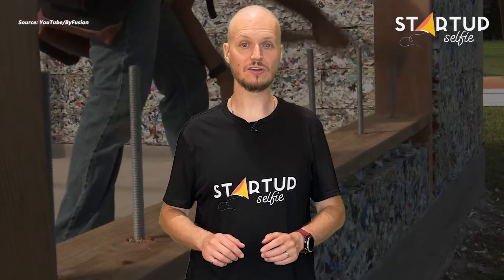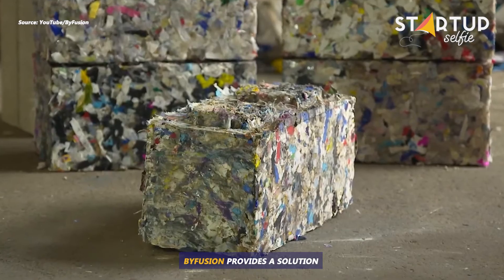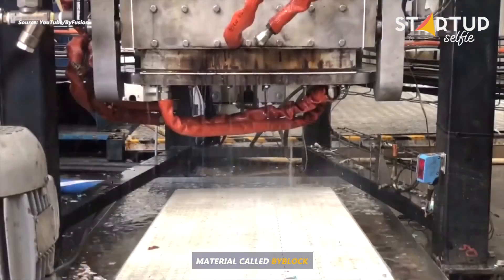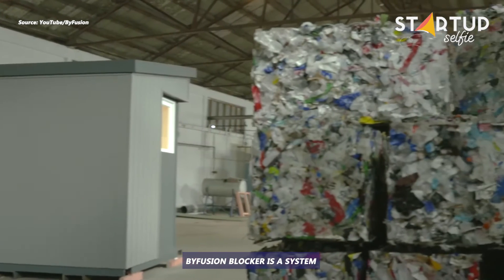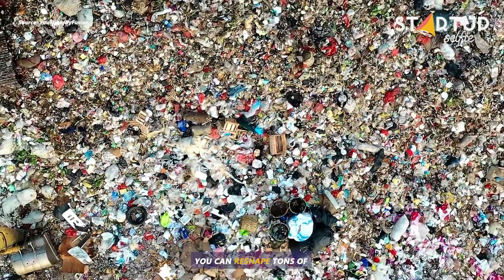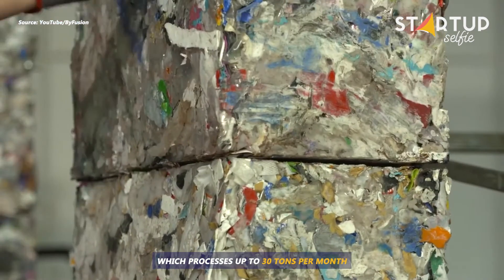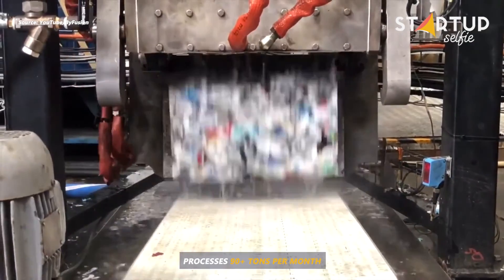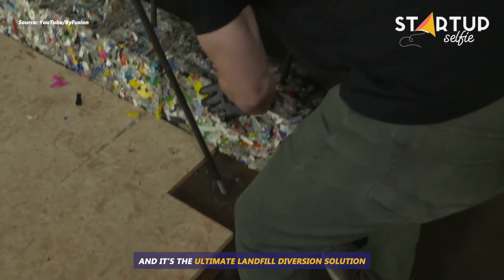Converting plastic waste into a revolutionary building material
These blocks, made using plastic waste, won’t crack or crumble like standard concrete blocks. The By-Fusion Blocker uses steam and compression, converting all types of plastic waste into a revolutionary building material called By-Block. The By-Blocks don't crack or crumble. They are ideal for retaining walls, sound walls, sheds, privacy fencing, terracing and landscaping, accent walls, furniture, and more. By-Fusion Blocker is a system that is now available to waste management companies, governments, municipalities, and environmentally conscious corporations around the world.